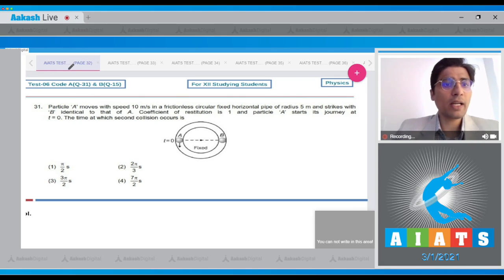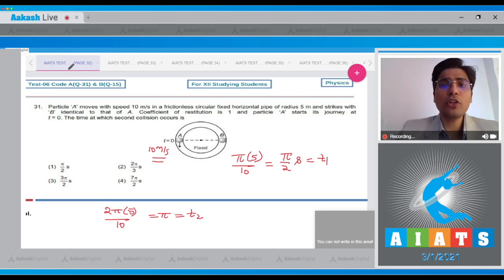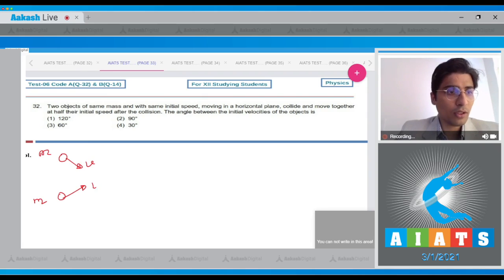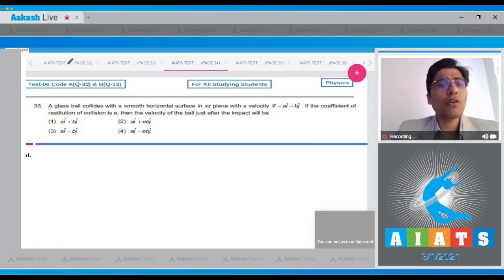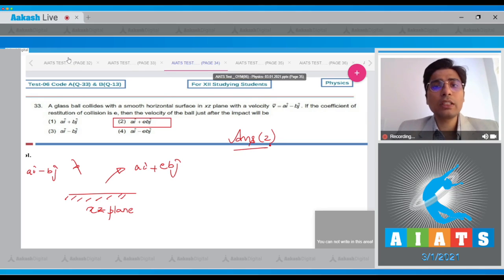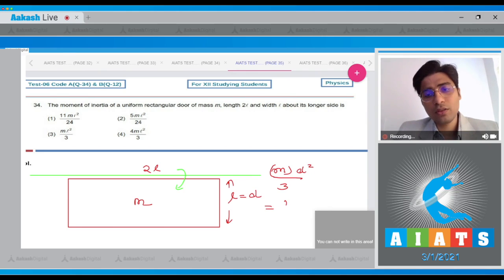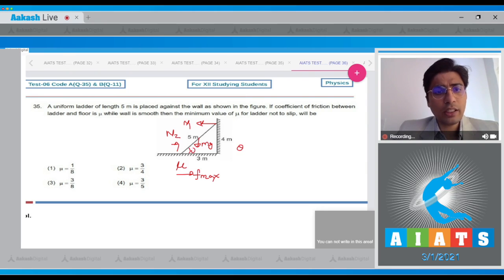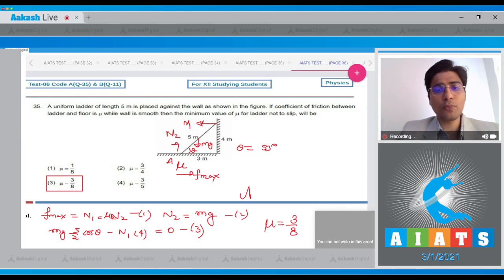AIATS TEST 6 code A&B For XII Studying Students PHYSICS MEDICAL 2021 Q 31 to 35